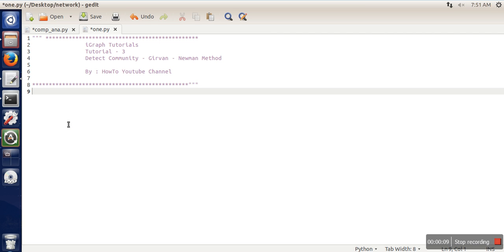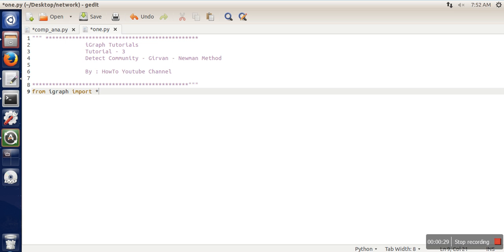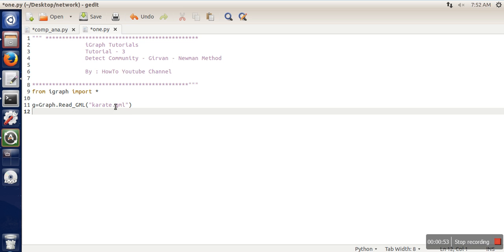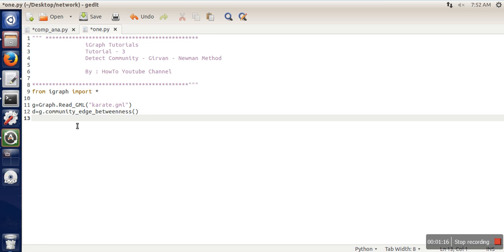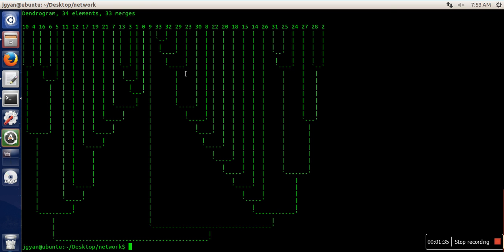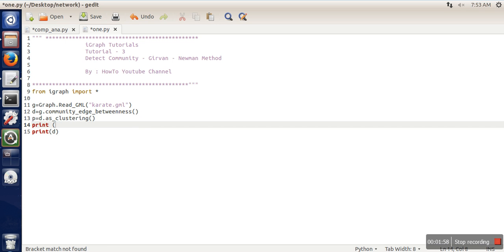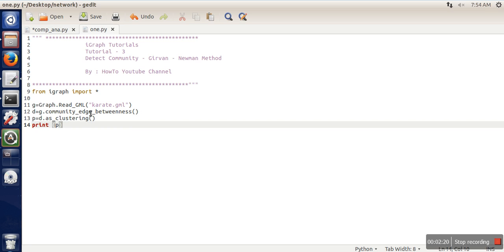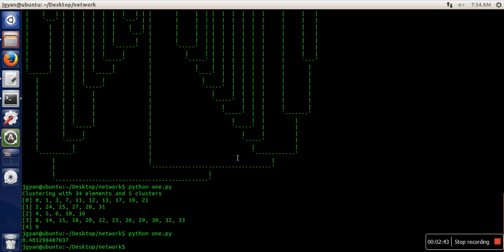How to Execute Girvan Newman Community Detection method and calculate modularity using igraph in Pyt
The Girvan–Newman algorithm detects communities by progressively removing edges from the original network. The connected components of the remaining network are the communities. Instead of trying to construct a measure that tells us which edges are the most central to communities, the Girvan–Newman algorithm focuses on edges that are most likely "between" communities.
This video will show you how to execute Girvan - Newman method and modularity method.